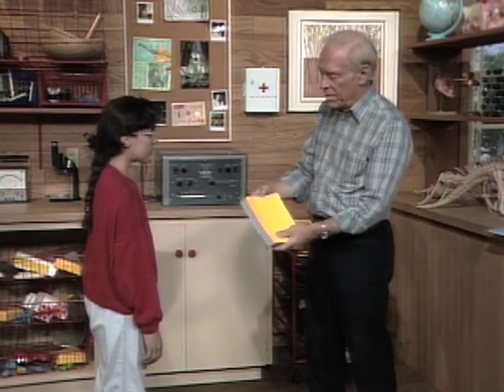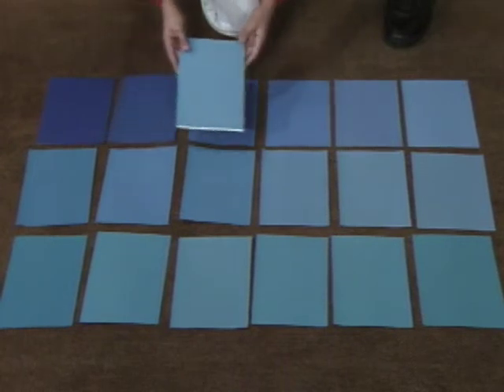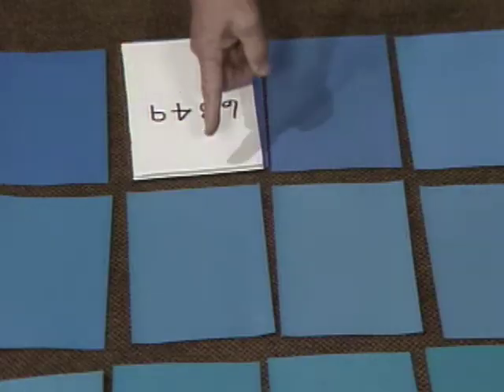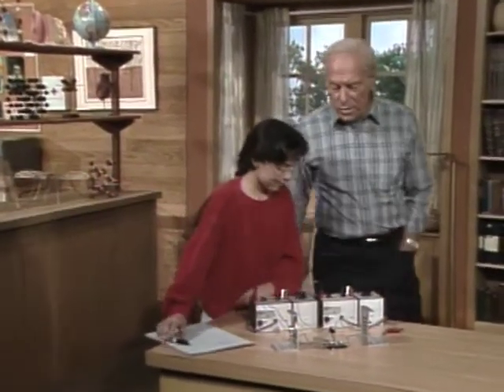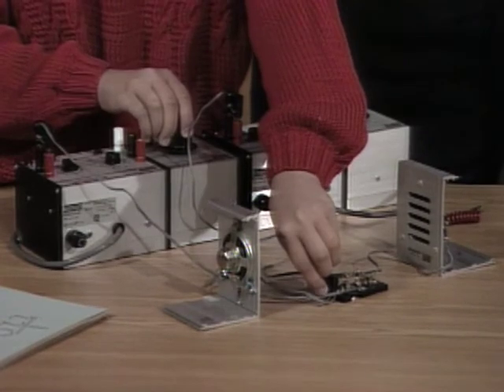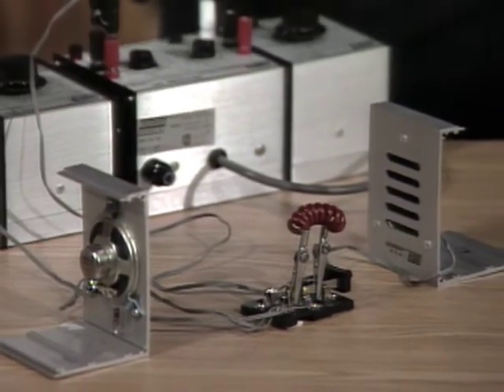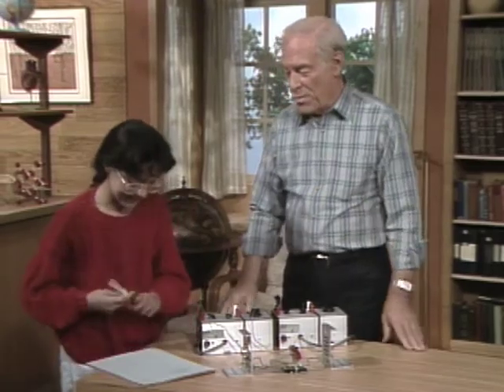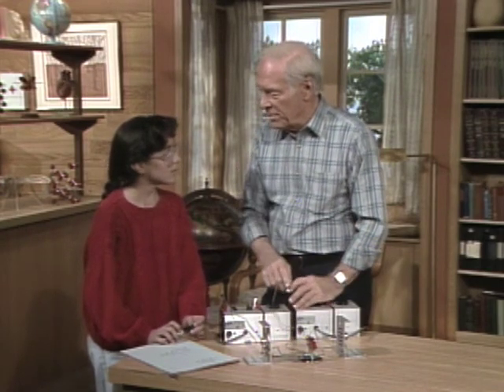Which Is More Sensitive? Your Eyes Or Ears? (Mr. Wizard)